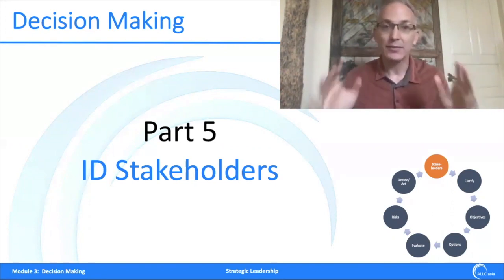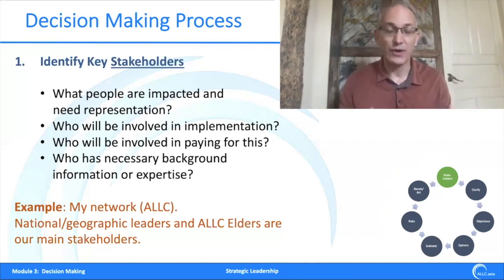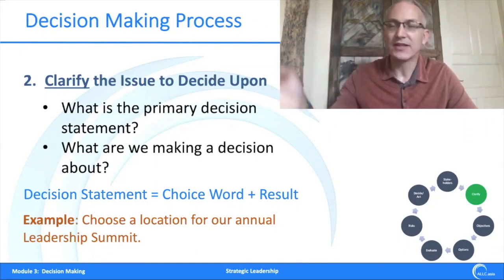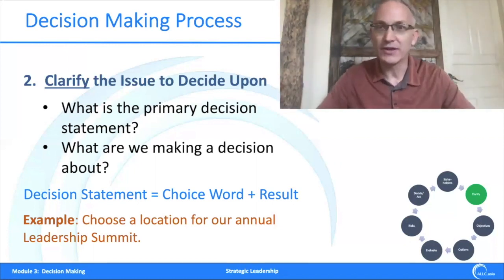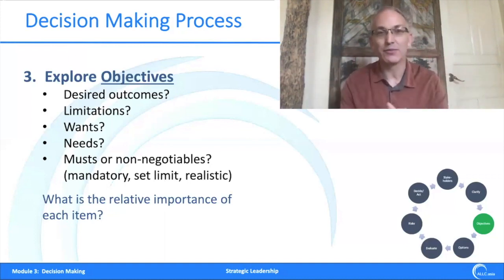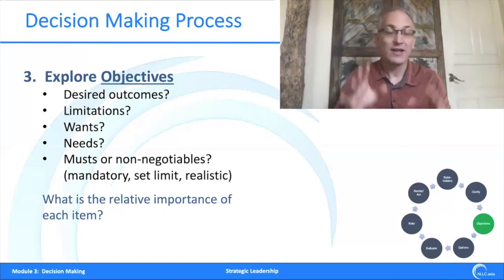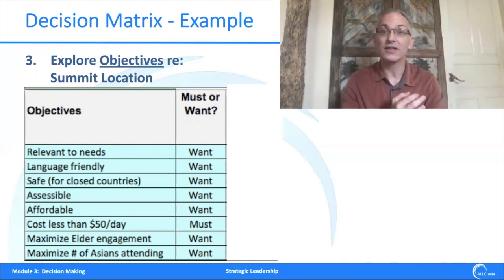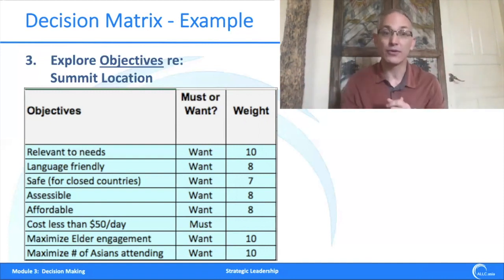Module 3 2 New